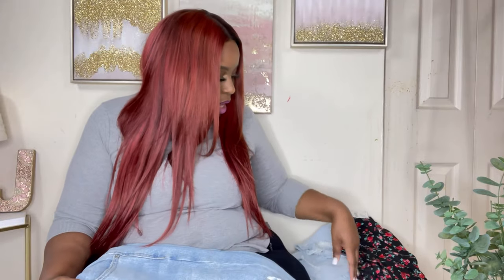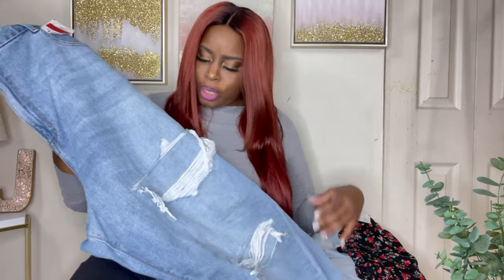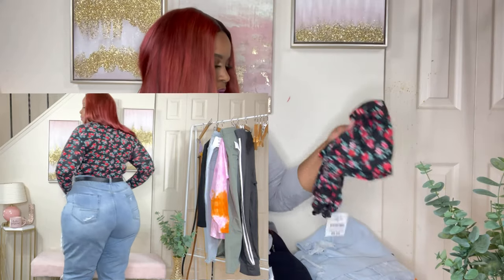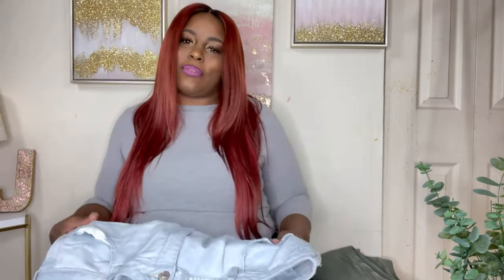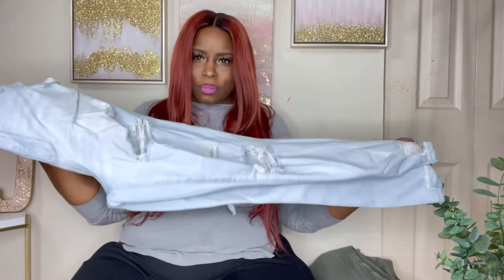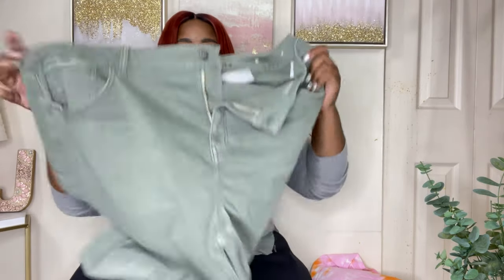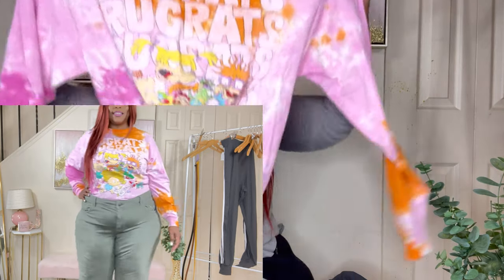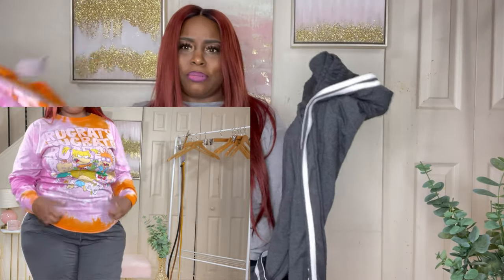PART 2 OF BEGINNING OF SPRING🌸 - END OF FALL🍁 PLUS SIZE CLOTHING HAUL FROM BURLINGTON COAT FACTORY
BEGINNING OF SPRING🌸 - END OF FALL🍁 PLUS SIZE CLOTHING HAUL FROM BURLINGTON COAT FACTORY MEGA FASHION TO FIGURE Size 20 PLUS SIZE JEAN TRY ON HAUL! ✨AMAZING 😍 Plus size fashion Plus size Sarah Rae vlogas Plus size style Plus size clothing Plus size fashion try on haul Curvy fashion Plus size clothes Plus size fashion try on

BEGINNING OF SPRING🌸 - END OF FALL🍁 PLUS SIZE CLOTHING HAUL FROM BURLINGTON COAT FACTORY